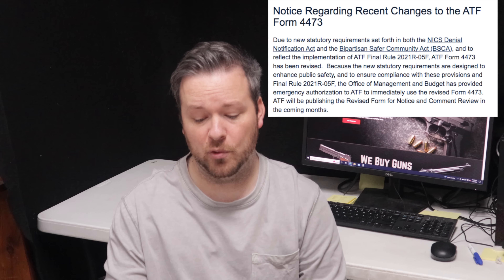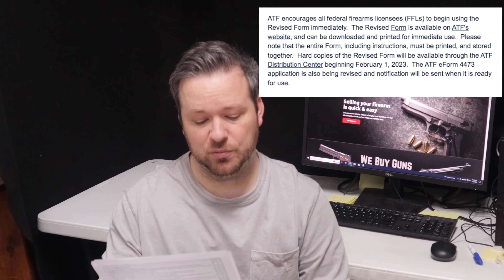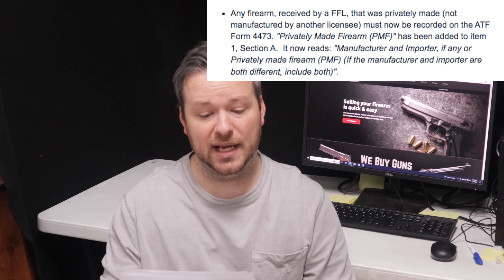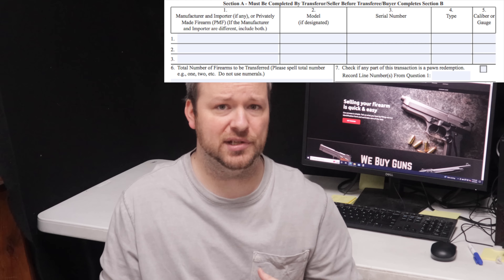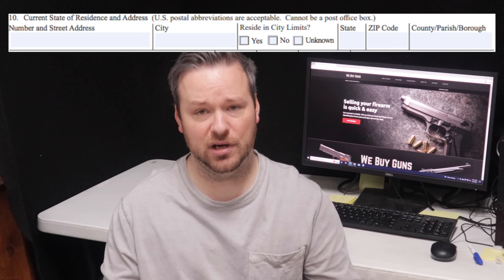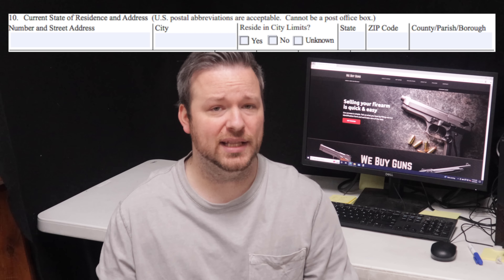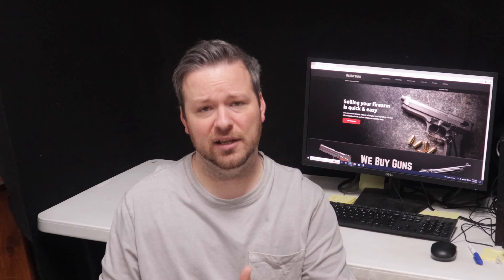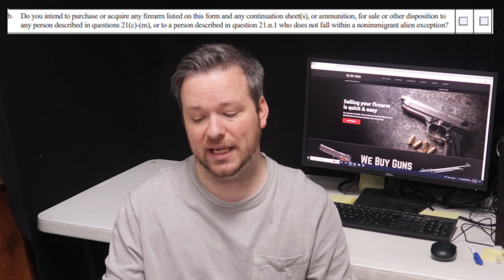Incoming! Revised ATF Form 4473 Dropping Soon!